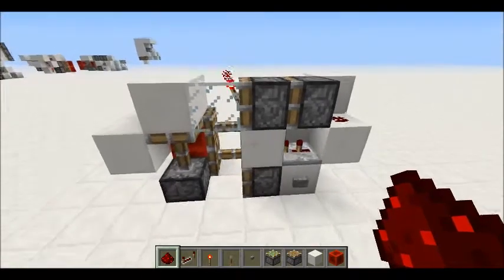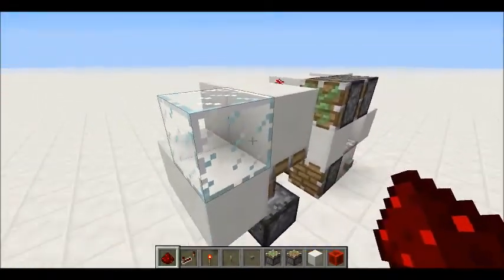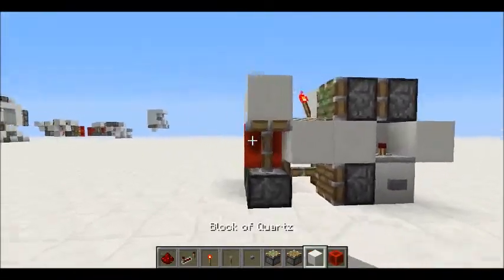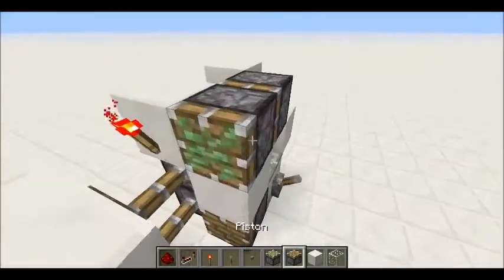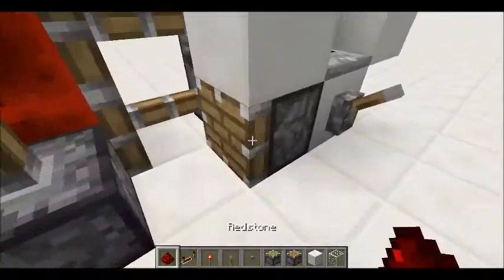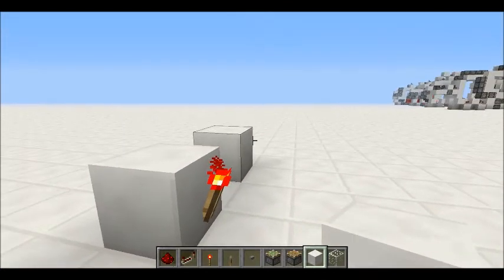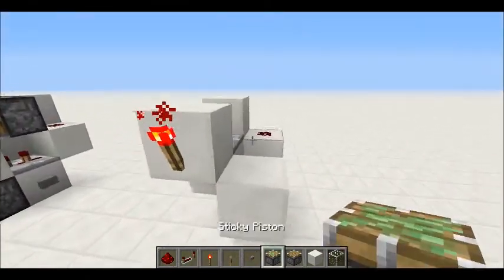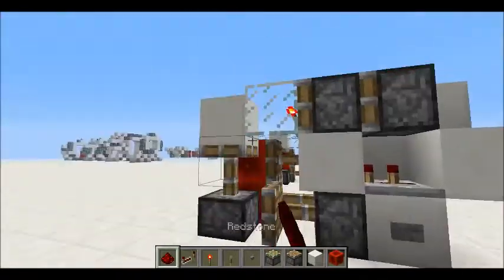hidden glass block swapper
in this video I review my smallest hidden glass block swapper. at a total of 2x3x5 = 30 blocks I think it is a world record!!!